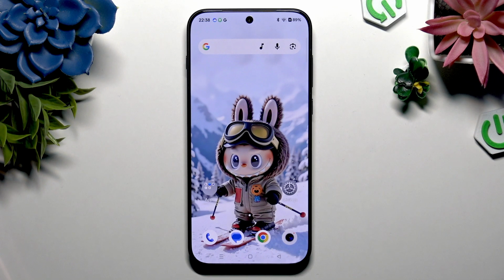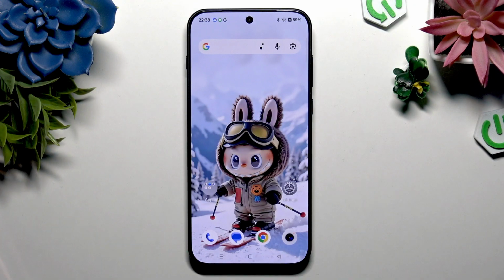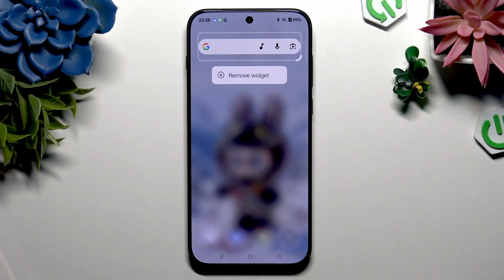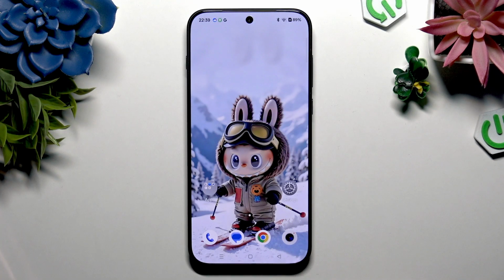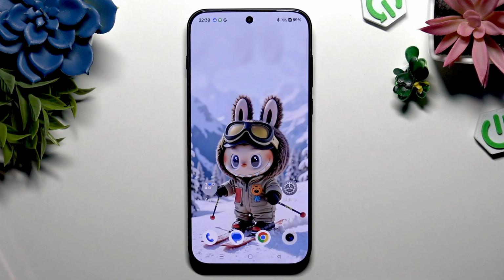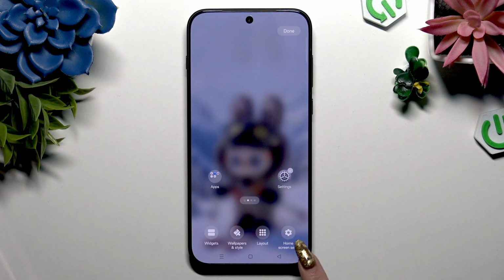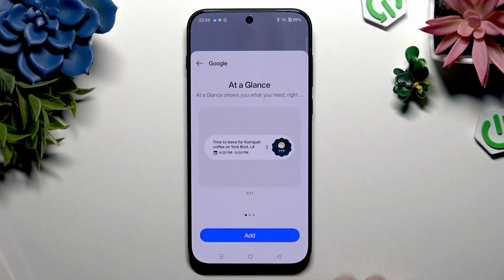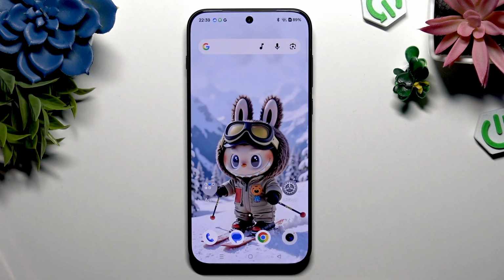OnePlus 15 – How to Remove Google Search Bar from Home Screen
In this short video I show how to remove the Google Search Bar from the OnePlus 15 home screen and how to restore it if you change your mind. You will learn the quick steps: long-press the search bar, choose Remove Widget, confirm deletion, and then how to re-add the widget via Widgets → Google → Add. This method works fast and is perfect if you want a cleaner home screen on your OnePlus 15. Clear, easy steps for non-native English speakers and anyone new to Android customization.

How to remove Google Search Bar from OnePlus 15 home screen?
How to add Google Search Bar back on OnePlus 15?
Where is the Widgets menu on OnePlus 15?

0:00 Intro – what we will do
0:09 Long-press the Google Search Bar
0:25 Confirm Remove Widget to delete it
0:36 How to restore the Google Search Bar
0:43 Hold the display to open home options
0:52 Choose Widgets and open Google section
1:00 Swipe, tap Add and place the widget
1:06 Thanks and outro